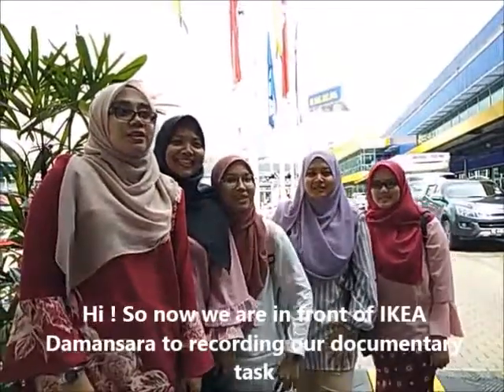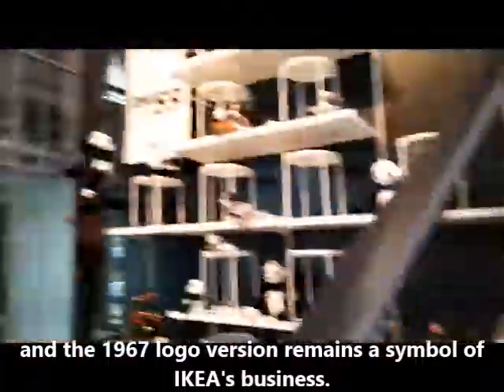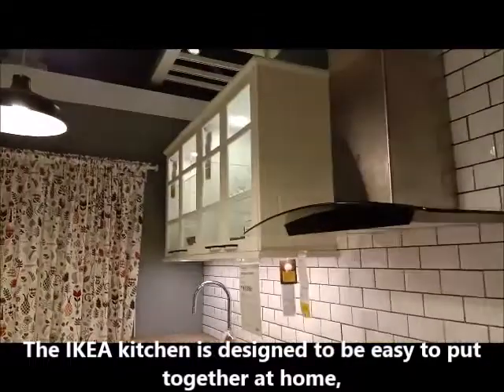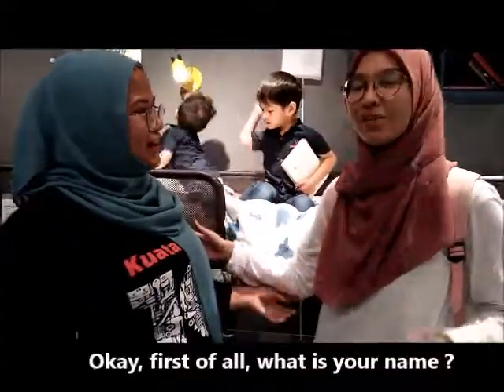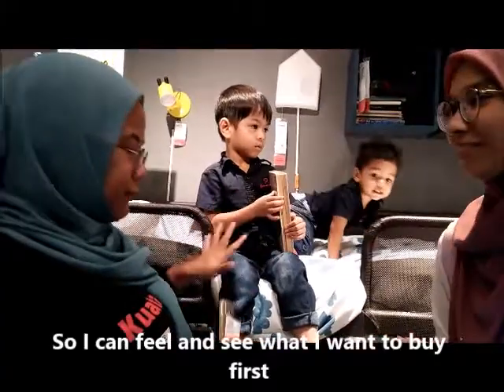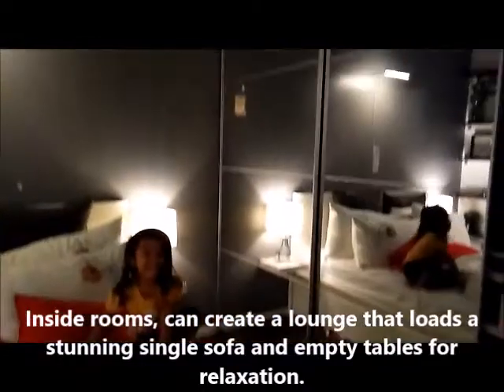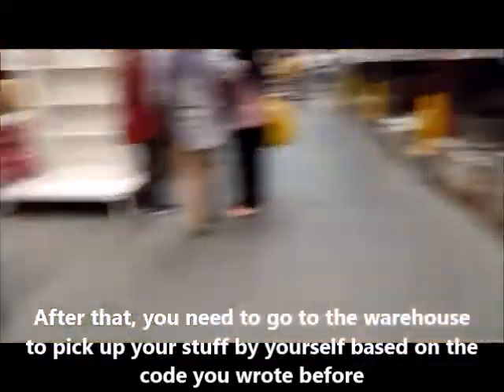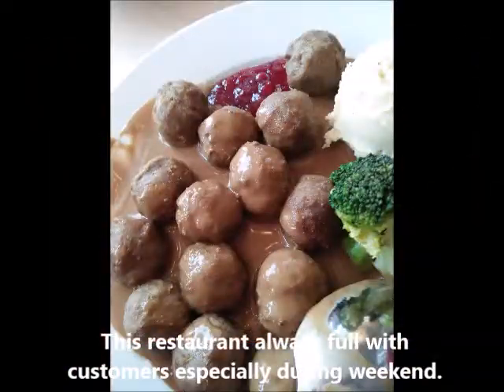DOCUMENTARY OF IKEA DAMANSARA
ENGLISH PROFICIENCY 4 (BIU2042) GROUP U - UNIVERSITI PENDIDIKAN SULTAN IDRIS